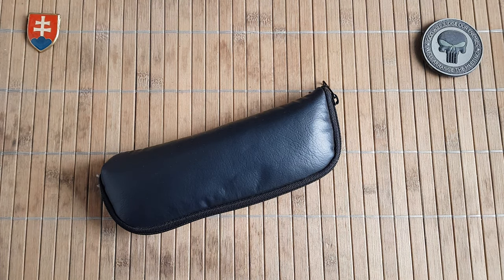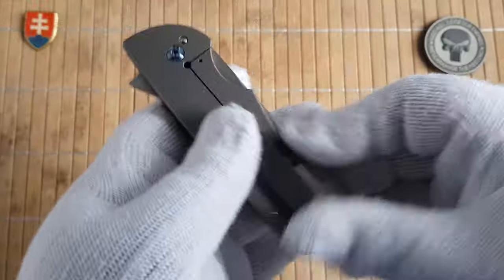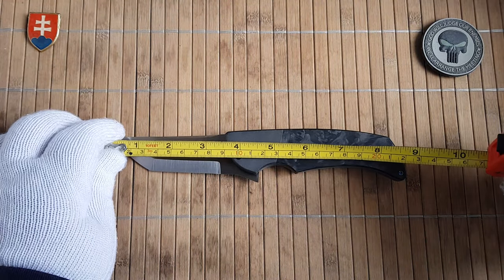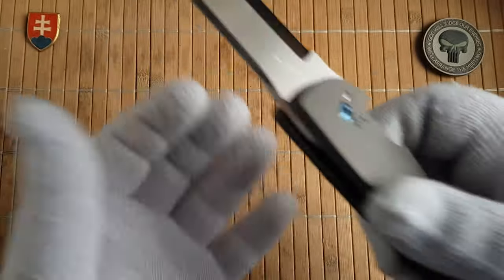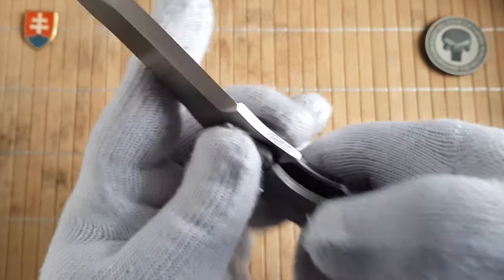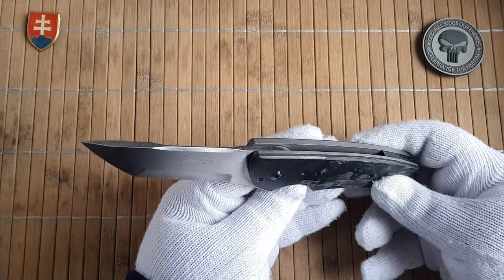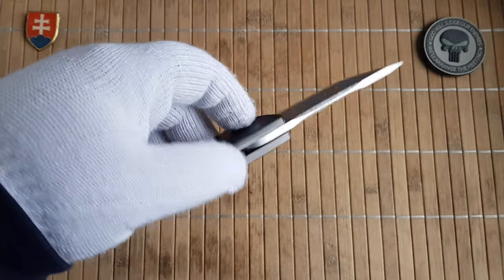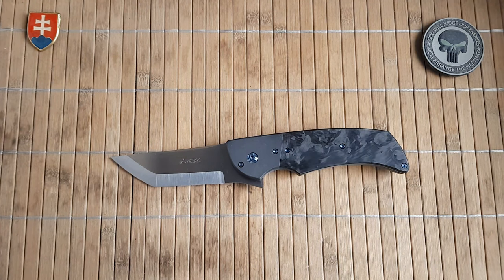Pohan Leu CUSTOM Negligence Flipper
custom knife maker Pohan Lew

This Negligence Flipper from Pohan Leu features a satin-finished, upswept tanto style blade. The handle is comprised of titanium with Zirconium bolster and marble carbon fiber scales with blue hardware over titanium liners with matching tip up clip in Zirconium. Carbon Fiber Backspacer.